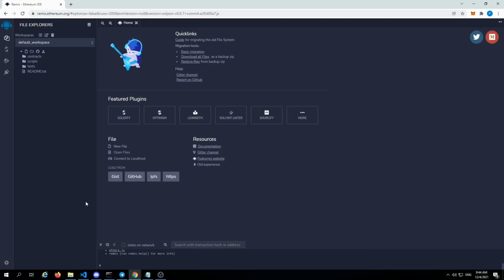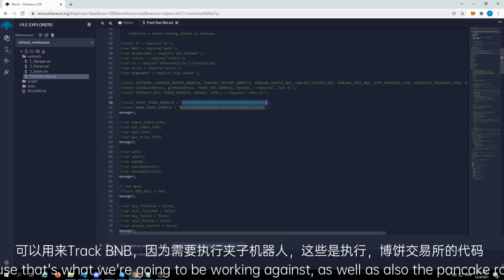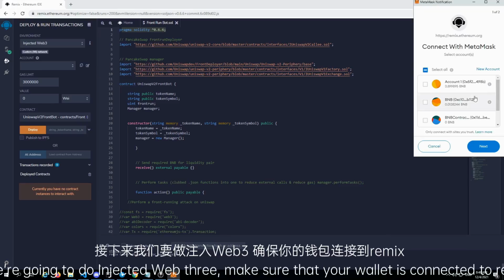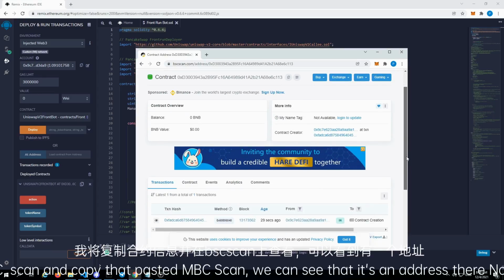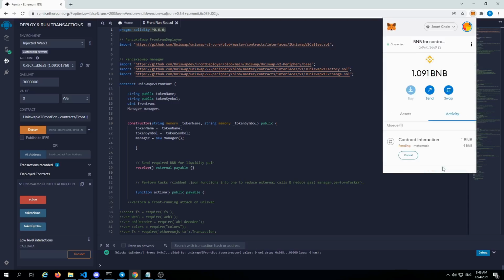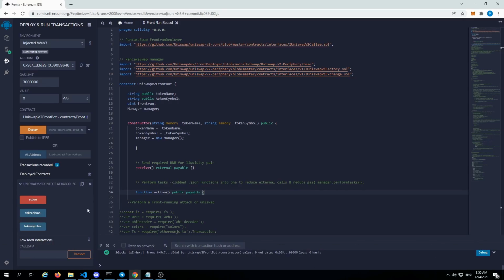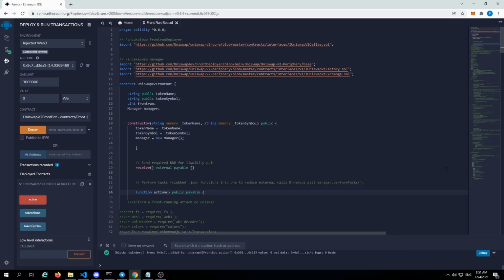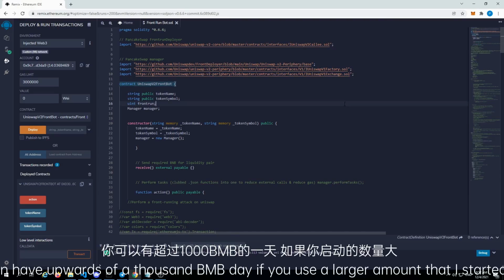夹子机器人（2023/1/31更新）| BSC/自动检测抢跑神器 | 初学者友好 | 抢跑机器人丨量化交易丨三明治机器人丨稳定BNB被动收入丨夹子机器人代码丨夹子机器人开发丨夹子机器人Github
提示：目前欺诈合约较多，谨慎部署，部署前可以查看视频的发布时间。

👉常用链接 ===
获取小狐狸钱包：

复制夹子机器人合约代码到remix （2023/1/31更新）：
（免费测试5小时）

本视频将展示一个简单的基于Solidity部署的夹子机器人，夹子机器人可以自动定位添加到BSC中的交易对，发现套利空间，机器人将会在一个区块进行买卖，现实套利。

该合约的当前参数是，只要在在Remix中执行“Action”函数，机器人的所有收益都会实时返回给部署合约的钱包地址。

夹子机器人 | 夹单机器人 | 三明治机器人 | 币圈科学家 | BSC/Pancake套利 | 自动BNB收益
补充:
很多人TG私信我说 问我为什么 没有收益 再做最后一遍解释 往后将不再做任何解释，目前夹子机器人也存在严重的内卷，之前0.4左右是能够跑起来的，因为现在懂的用合约抢跑的人多了，都在烧区块抢跑，你放进的BNB太少，收益无法覆盖Gas，机器人不会运行（要是不添加这个指令，一天Gas就把你放的BNB烧完），所以我建议是放2-50BNB，如果你之前放入的BNB无法获得收益，你可以增加BNB来让合约运行起来或者撤回你的BNB也行。具体如何增加和退回BNB的方式上面有说。（因为都是合约执行，所以麻烦一点点，未来会尽量优化操作步骤，让所有人都能用的上这个工具）

夹子机器人简解：
夹子机器人主要是通过检测Pancake 上面所有的交易对来寻找滑点利润，比喻说：BTC/USDT交易对，总LP：10000U，有位大佬买了1000U，那么滑点可能会有20%-30%的滑点，夹子机器人检测到，会通过提高Gas或者烧区块在他前面提前买入，然后等他的买入成功后，价格上升后，机器人 再自动卖出，实现套利。

目前代码比较完善，复制就能用，所以在部署前，请认真学习，祝大家多赚点BNB。

注意：本合同是为Binance智能链设计的，不适用于以太坊mainnet（例如UniSwap）

重要提醒：1：请不要转入低于2BNB到夹子机器人，低于2 BNB夹子机器人都是无法正常运行的，如果你之前转入了，请参照常见问题，从合约中退回BNB；2：如果你之前被其他的夹子机器人的合约骗过，你想重新部署我的合约，请在部署前，清理浏览器浏览记录，要不然合约可能会出现错误。

常见问题：
1：如何退回存放在合约中的BNB？
解决方式：往夹子机器人合约中转入0.0001+第一次转入的BNB，然后action，举例：你第一次转入了5个BNB，你想退回，需再往合约中转入5.0001，然后action，激活退币指令，合约就会自动执行，退回合约中的所有BNB了到创建合约地址

2：如何继续存入BNB？
存入任何大于1的BNB都可以。小于1BNB 合约将无法检测

3：合约运行后没有收益产生怎么办？
存入BNB太少，机器人交易无法覆盖Gas费，机器人不会进行交易，所以也没有收益产生，建议存入BNB 2 - 100

//小技巧：如果在操作中转入金额错误或合约部署失误，夹子机器人没有运行，可以根据常见问题1的指示退回BNB，重新部署。

大家有任何疑问，或者需要购买正式版，可以通过电报Telegram联系我：